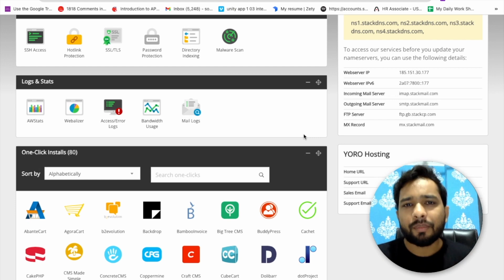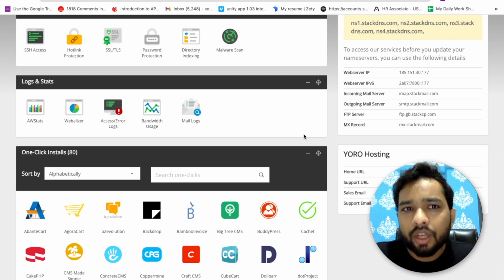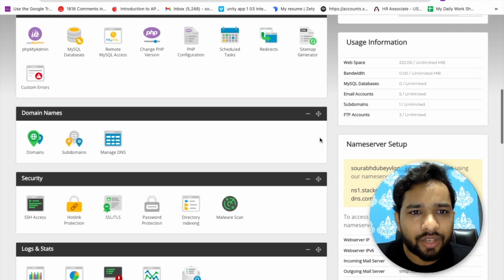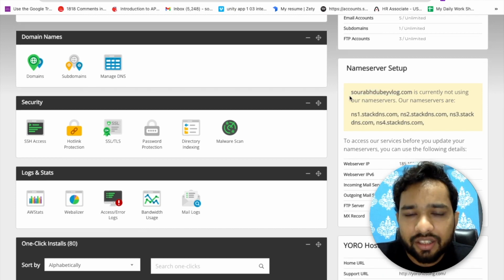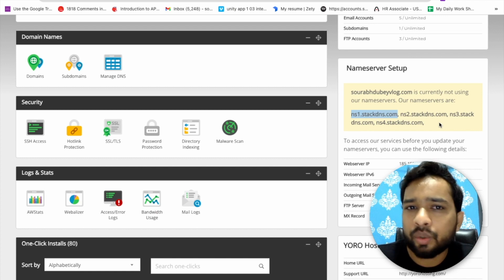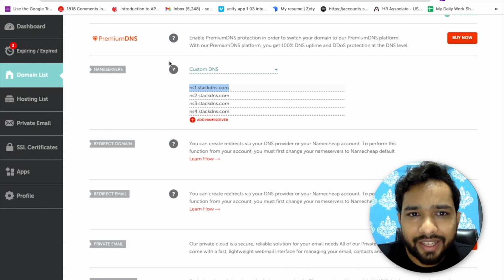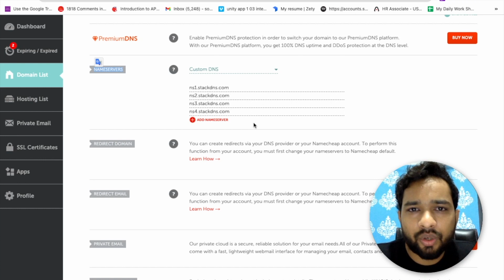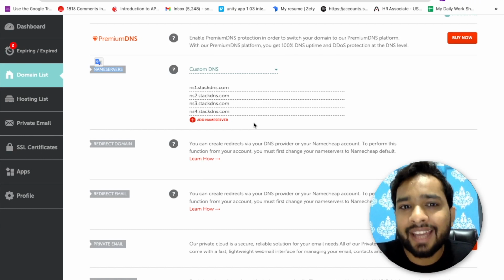A Step-by-Step Guide to Connecting Your Domain Name with Hosting.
How to connect domain name with hosting
Navigating the intricacies of connecting a domain name with hosting can seem like a daunting task, but fear not! In this in-depth tutorial, we're breaking down the entire process to make it accessible for everyone. Whether you're a website owner, an aspiring developer, or someone dipping their toes into the world of online presence, this video is your go-to guide for seamlessly linking your domain to hosting.

🔗 Here's what you can expect to learn in this tutorial:

Domain Registration: Understand the fundamentals of domain registration and choose the perfect domain name that aligns with your brand or project.
Hosting Selection: Navigate the array of hosting providers and select the one that suits your needs, whether it's shared hosting, VPS, or dedicated servers.
DNS Configuration: Demystify the Domain Name System (DNS) and learn how to configure it to point your domain to the correct hosting server.
Step-by-Step Walkthrough: Follow along with our detailed step-by-step instructions, ensuring a smooth and hassle-free connection between your domain and hosting.
💻 Whether you're launching a new website, transferring domains, or simply enhancing your web management skills, this tutorial covers it all. We understand the importance of a seamless connection between domain and hosting for the optimal performance of your website.

🚀 Ready to take control of your online presence? Let's demystify the process and empower you to confidently connect your domain name with hosting.

🌐 Your online journey begins here. Watch our tutorial and ensure a seamless connection between your domain name and hosting, propelling your web presence to new heights.